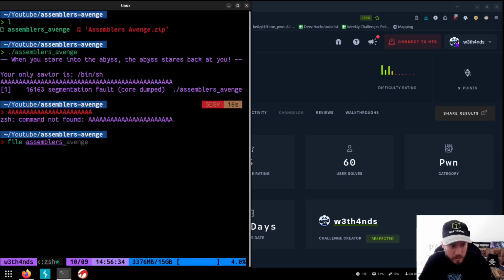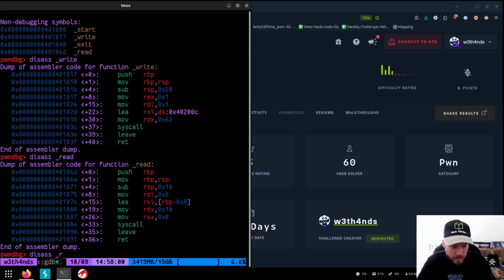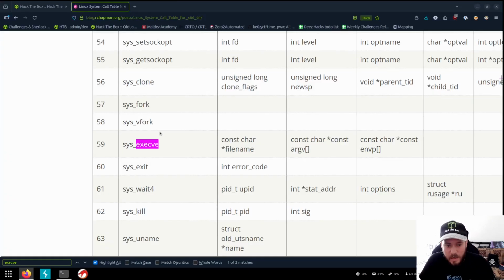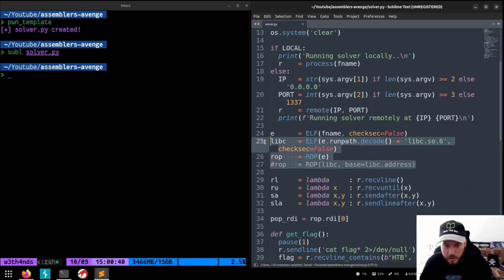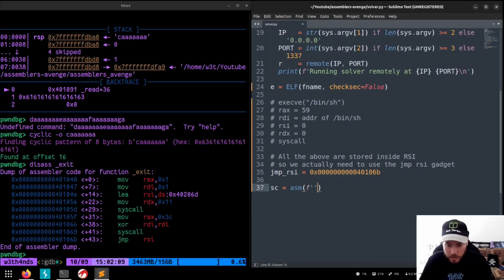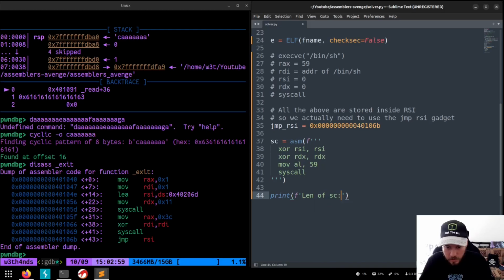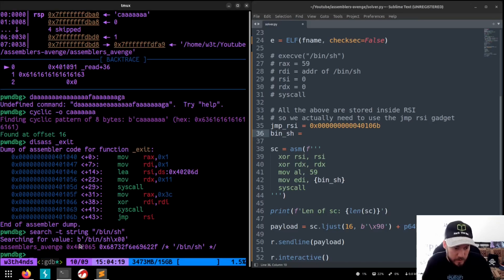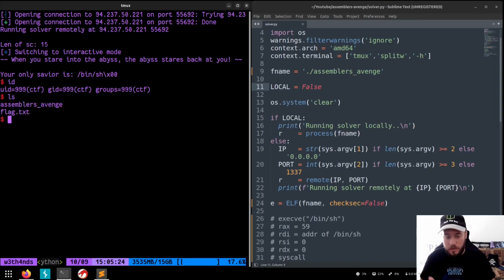HTB Assemblers Avenge pwn challenge walkthrough - execve("/bin/sh", 0, 0) with custom assembly.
Hack the Box assemblers avenge binary exploitation challenge writeup, write custom assembly to execute execve("/bin/sh", 0, 0) with limited payload.

Chapters:
0:00 Intro
0:52 Protections
1:00 Disassemble custom functions
1:26 Find the Buffer Overflow
1:53 Find useful gadget - jmp rsi
2:00 Find overflow offset
2:18 Payload inside RSI
2:57 execve syscall table
3:40 Exploit time
5:02 Assembly time
6:31 Find the address of "/bin/sh"
6:40 Manual
6:55 Dynamic
7:16 Shell